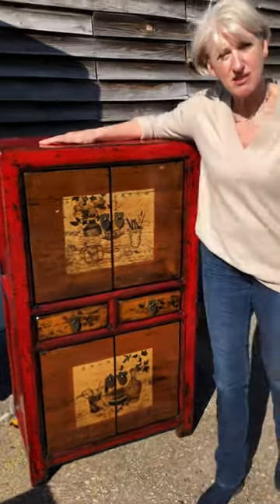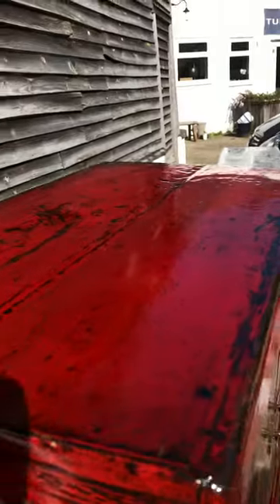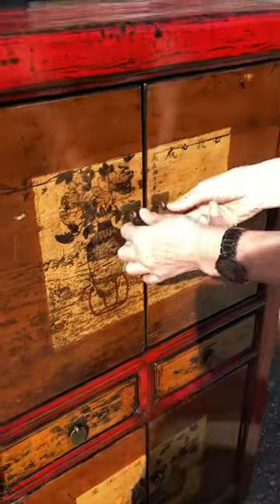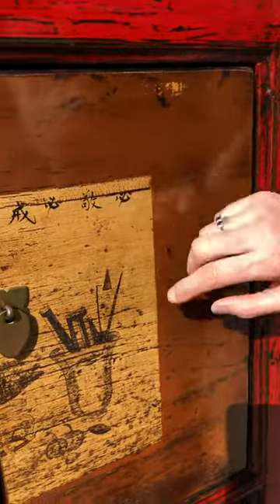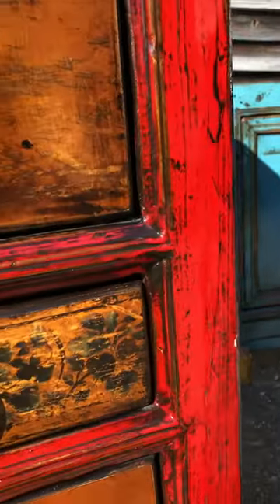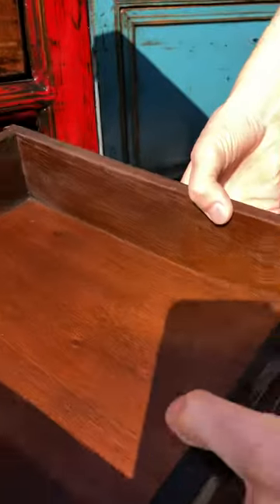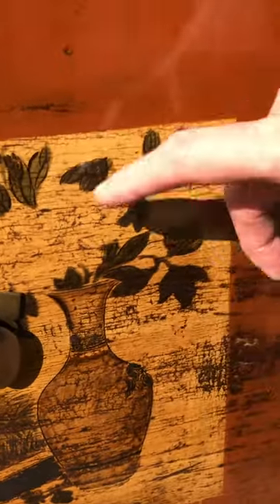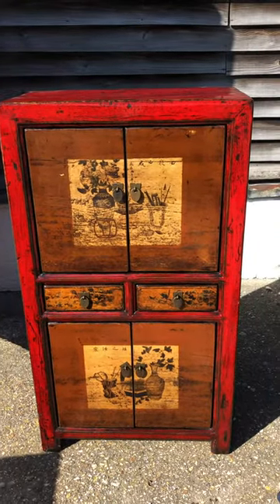Red Decorated Tall Chinese Cabinet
Since the early 19th Century, Chinese scholars' cabinets would be decorated with hand-painted scrolls, brushes and vases. The Chinese word for Vase is a homonym for the Chinese word for Peace.

This tall Chinese Ming style cabinet has been sympathetically hand-made using reclaimed wood, depicting hand paintings on each door panel and a distressed Chinese red lacquer finish. The hand-painted decoration depicts vases and flowers in a cream panel on each cupboard and floral design on the two central drawers.

Each cupboard houses a removable shelf and has a solid brass delicate tab handle on each of the two doors.

Use this medium height useful cabinet for bathroom storage, a drinks cabinet or a multi-use bedroom cupboard.